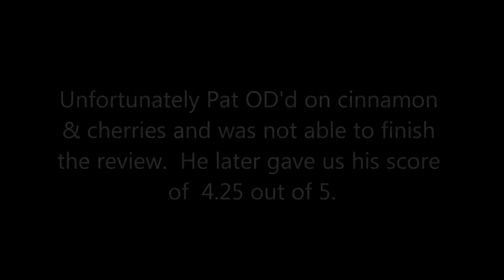Erie Better Beer: New Glarus Wisconsin Belgian Red - Review #108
Wisconsin Belgian Red is a low alcohol (4%) Fruit Beer from New Glarus Brewing out of New Glarus, Wisconsin.